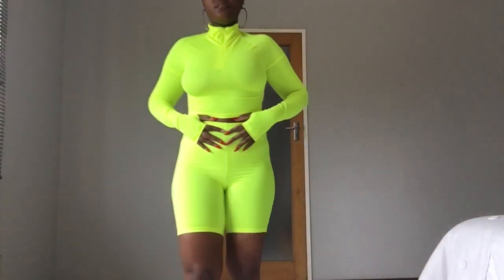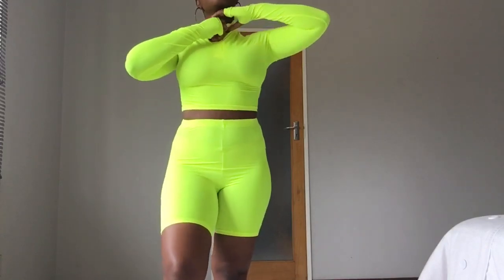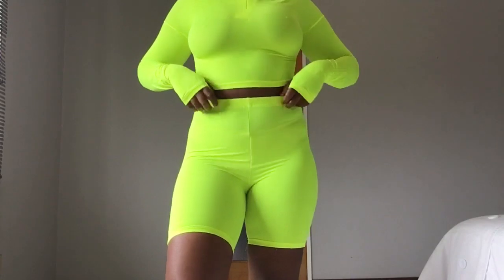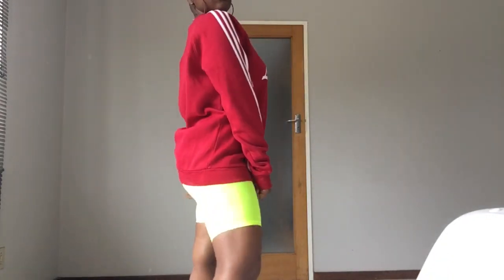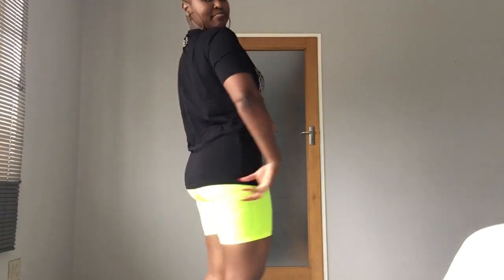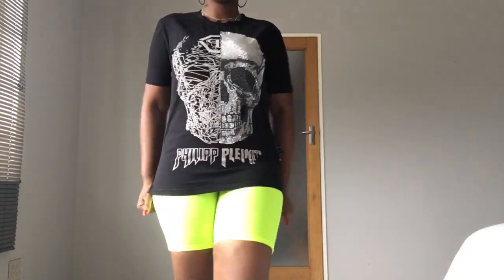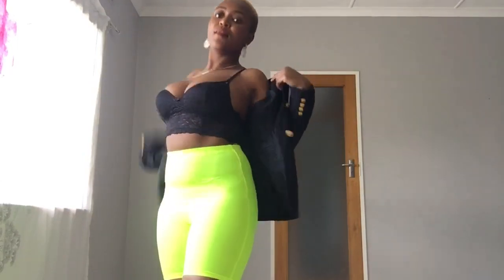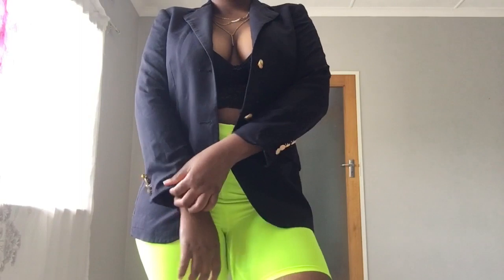How To Style Biker Shorts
Hey guys